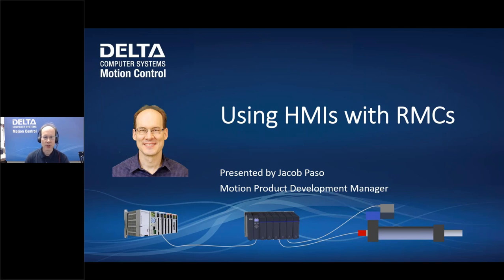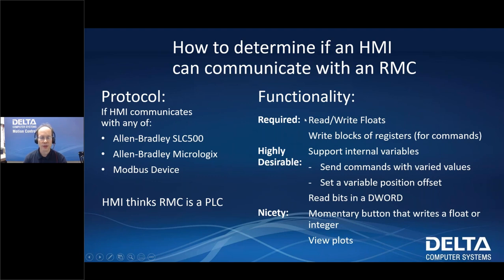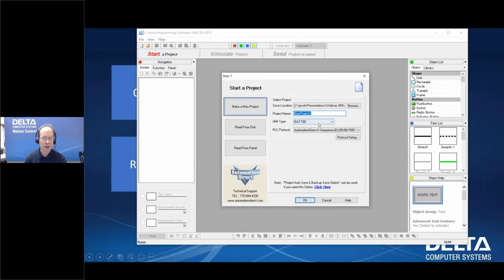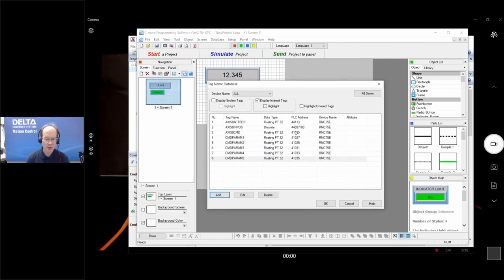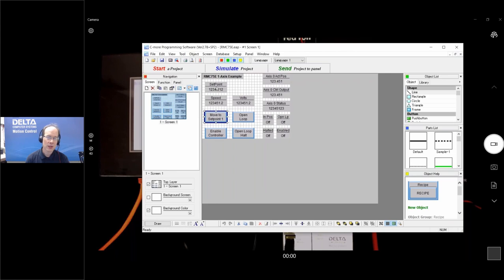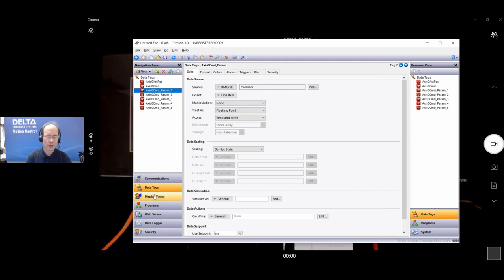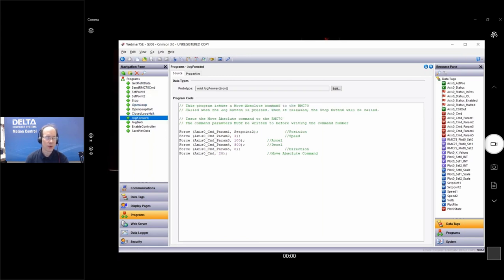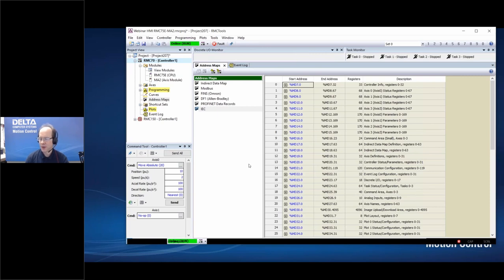RMC-HMI Communications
Delta Motion Product Manager Jacob Paso demonstrates the versatile communications built in to the RMC motion controllers. Delta puts an emphasis on supporting a wide variety of industrial communications protocols, and making the setup process as simple as possible. During this webinar, Jacob will be demonstrating RMC communications to a variety of commercially-available HMI's.

*We recommend watching the recording of the previous webinar, "Hydraulic Cylinder Tuning: Part 1, Position Tuning" if you have not seen it already, to be familiar with the terms and RMCTools software.

00:00 Intro
05:08 Supported Protocols
12:02 Register Addresses
14:04 Sending Commands
16:48 C-more HMI Example
36:25 Red Lion HMI Example